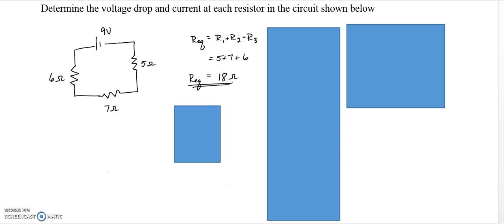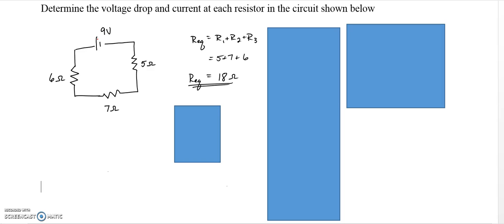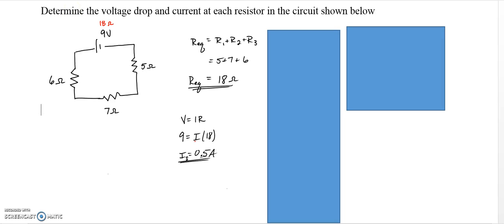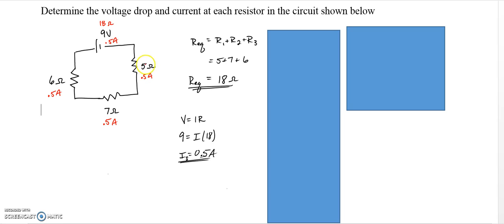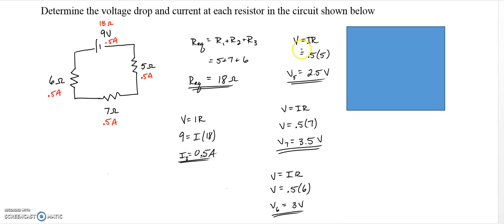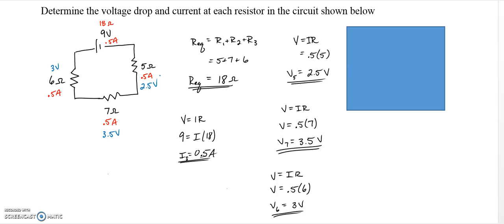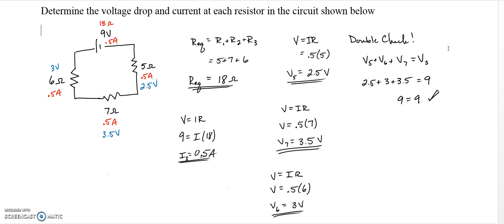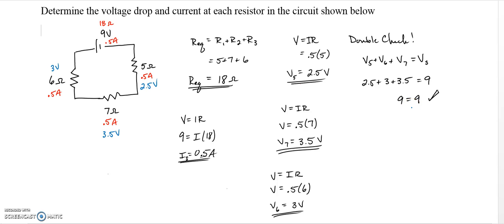series circuit problem